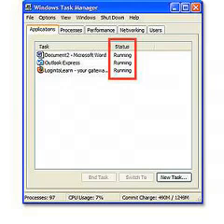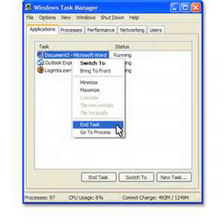YouTube European Computer Driving Licence Module One Problem Solving